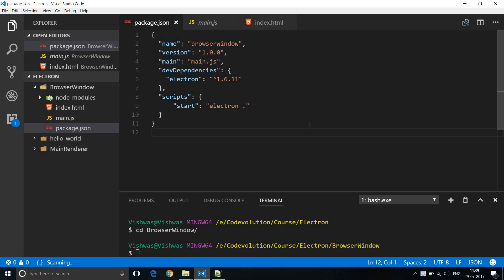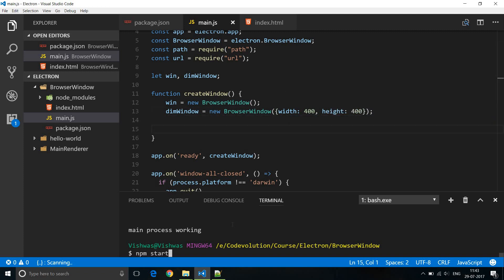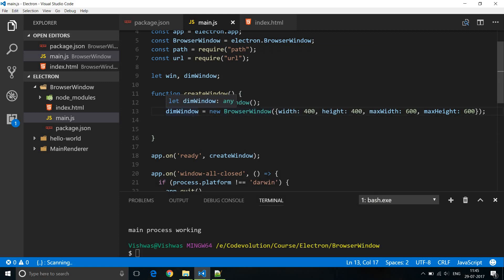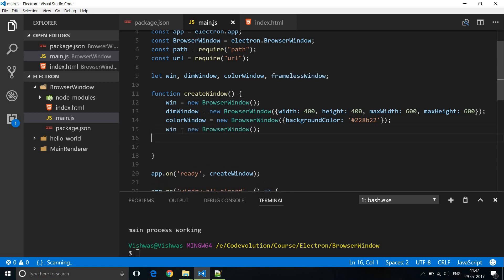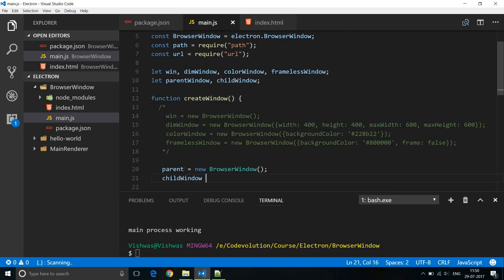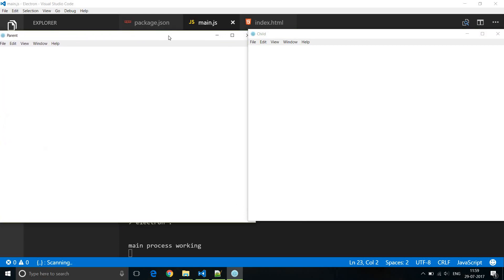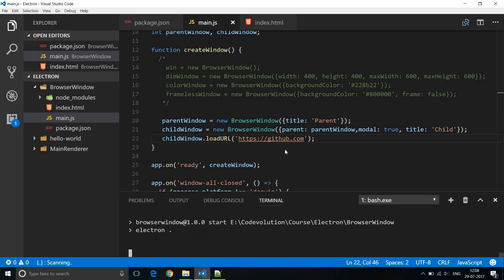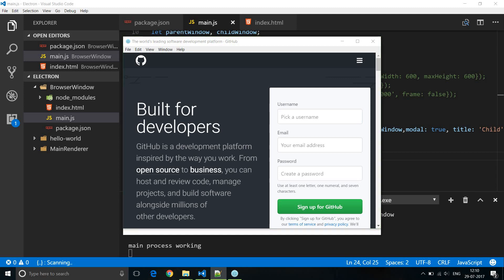Electron js Tutorial - 4 - BrowserWindow